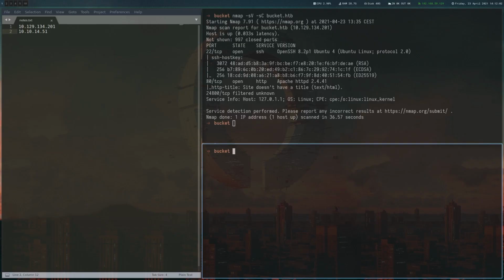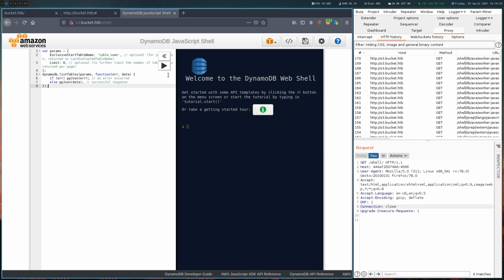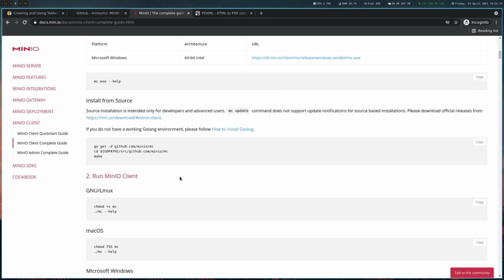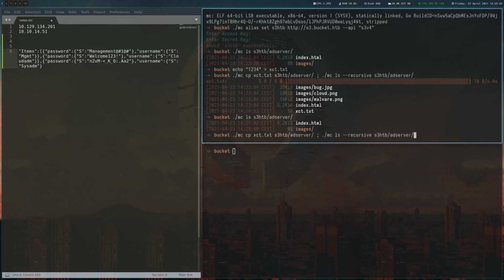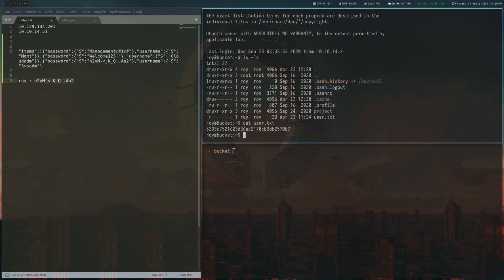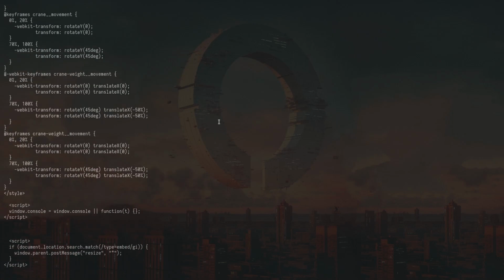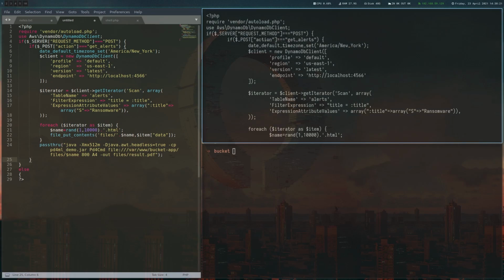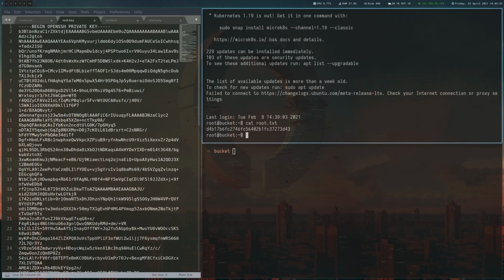DynamoDB & S3 Buckets - Bucket on HackTheBox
We are going to solve Bucket, a medium Linux machine on HackTheBox. We get credentials from DynamoDB, upload a webshell to a local S3 bucket and at the end exploit an html to pdf converter.

[ Timestamps ]
00:00 Intro
00:17 User
09:32 Root